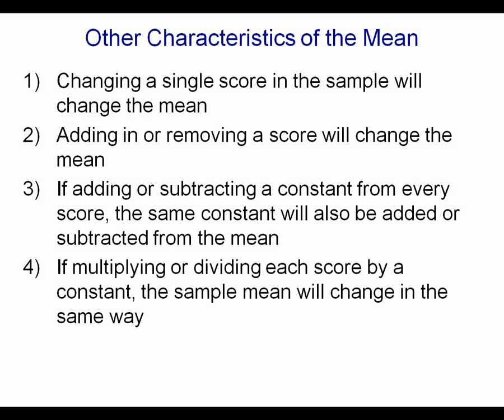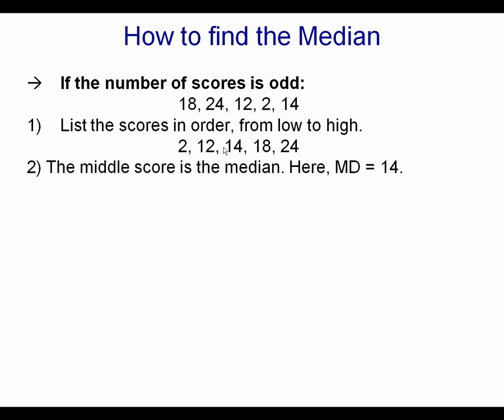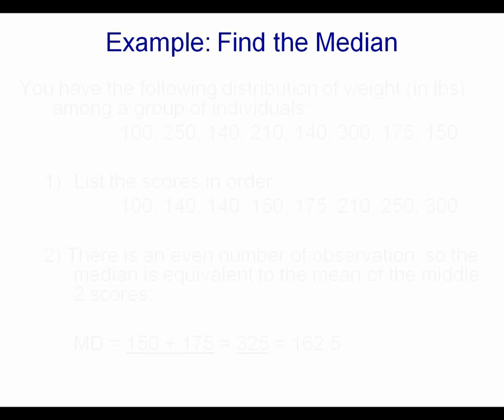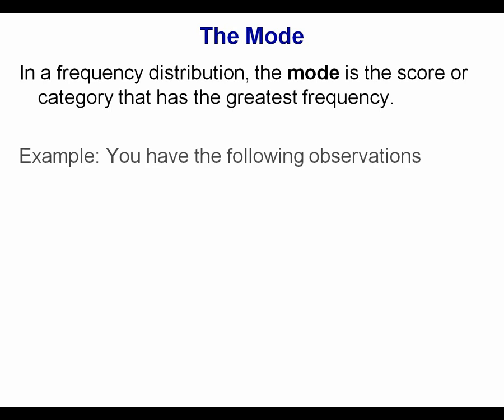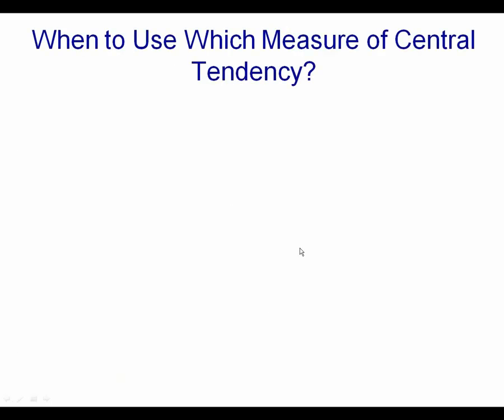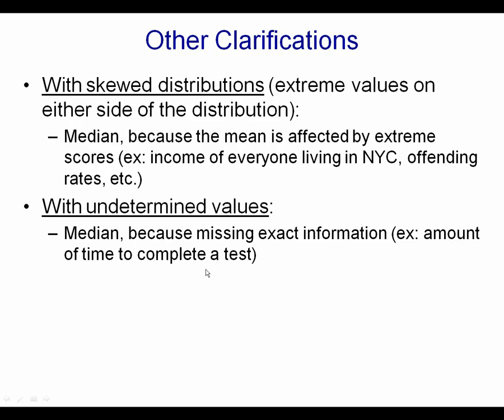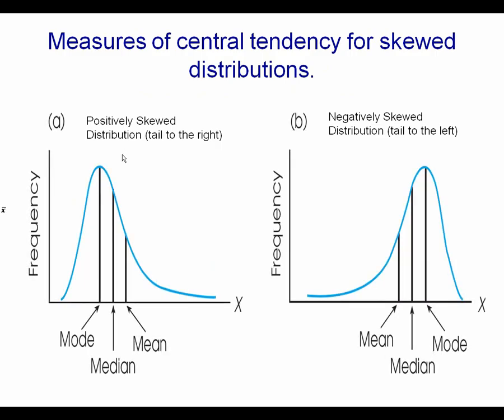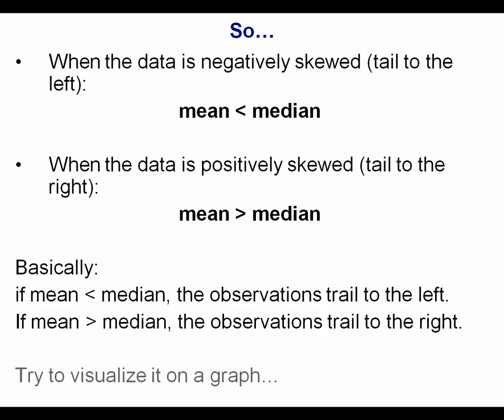Central_Tendency_Split2.wmv